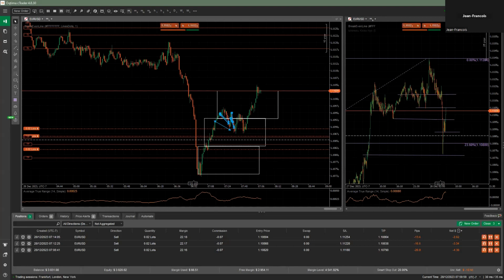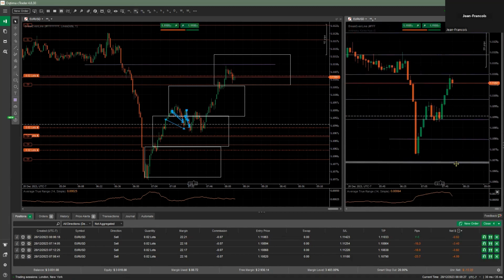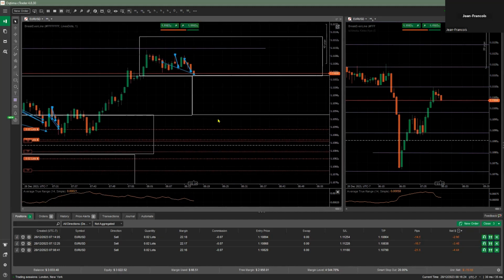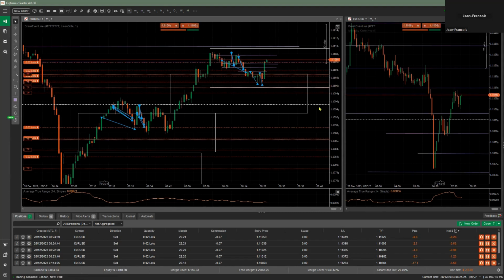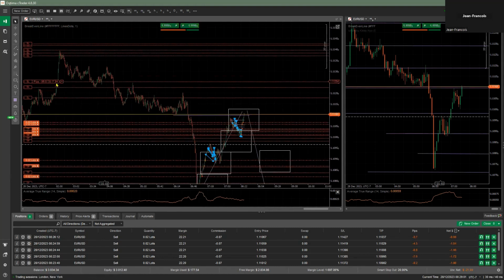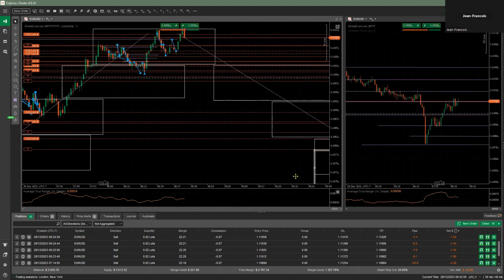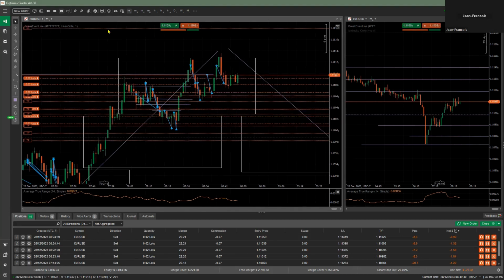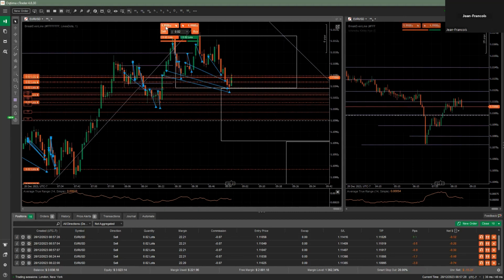LIVE trading from December 28th 2023